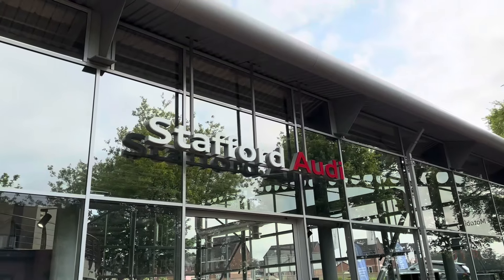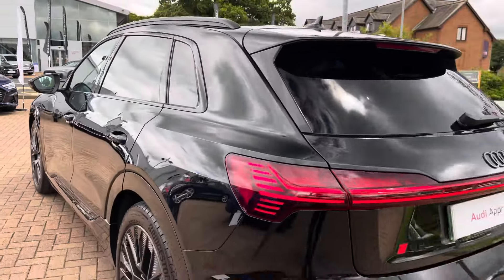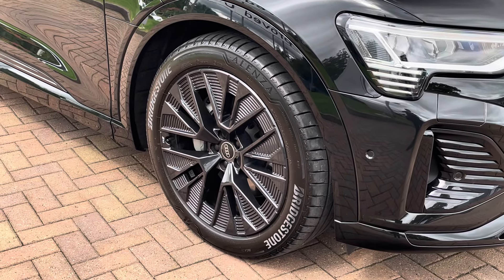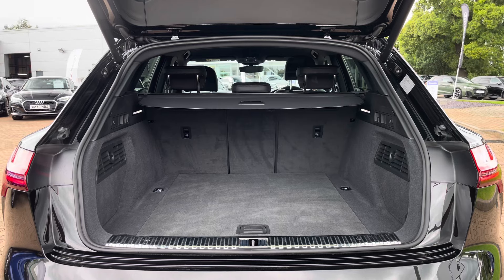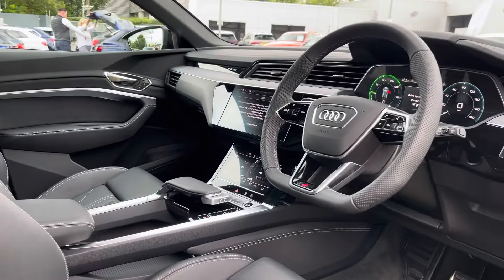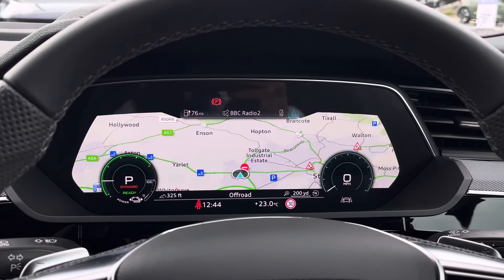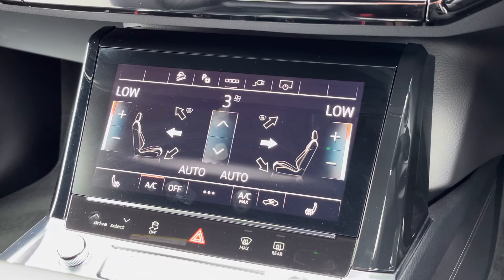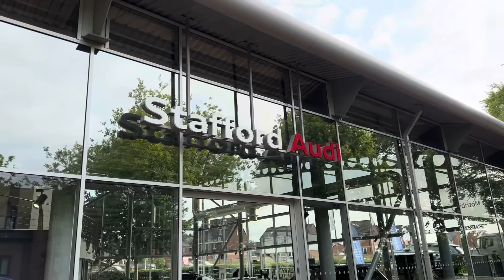Approved used - Audi Q8 E-Tron Black edition 55 Quattro at Stafford Audi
Just into our stock, this Approved used Audi Q8 E-Tron Black edition 55 Quattro finished in Mythos black metallic.

Reg number: KS73LBX
Fuel: EV
Transmission: Automatic
Mileage: 3,856

Features include:
Isofix points
MMI touchscreen dispaly
Virtual cockpit
Sat Nav

Timings:
Introduction- 00:00
Vehicles specification- 00:25
Exterior key features- 00:45
Boot Space- 01:05
Rear & Front seats- 01:20
Interior key features- 02:00
Outro- 02:45